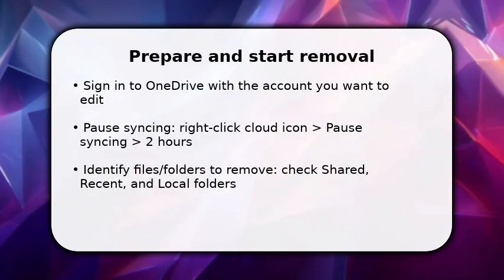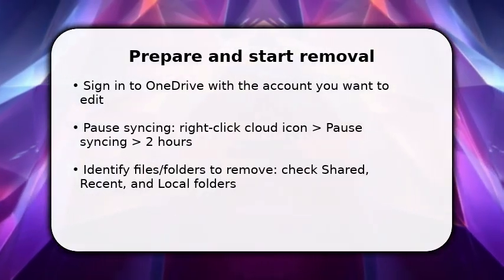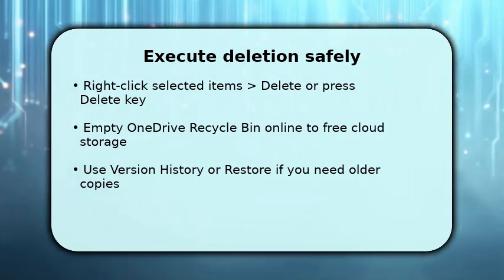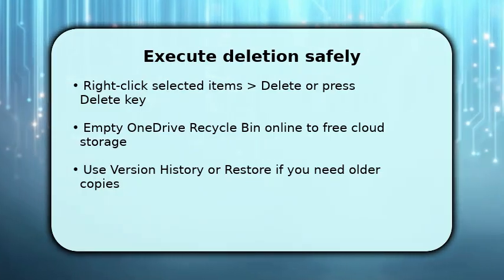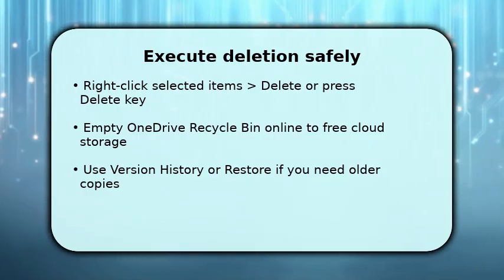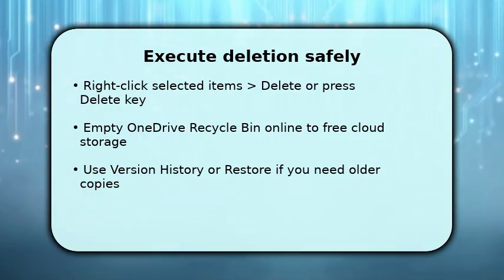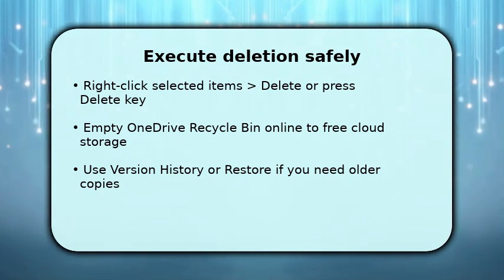How to Remove Things from Onedrive (updated)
Discover the step-by-step guide to removing files and folders from OneDrive. This video covers essential tips for managing your storage space effectively, ensuring you only keep what's necessary.

remove items, OneDrive deletion process, clean up OneDrive, delete files from OneDrive, manage OneDrive storage space, how to remove content on OneDrive, purge unnecessary data in OneDrive